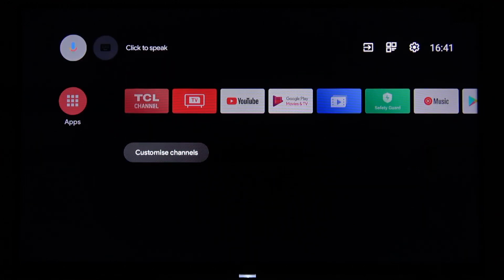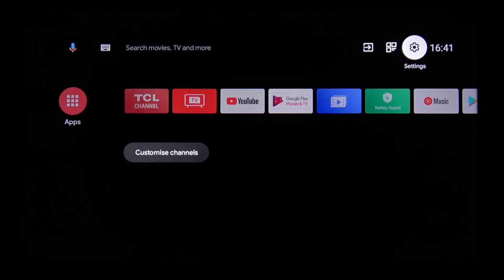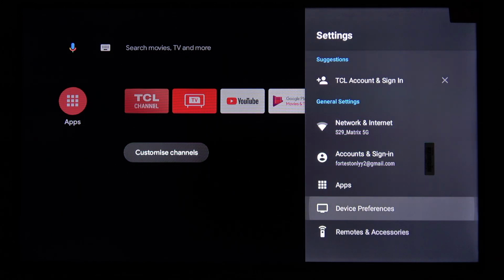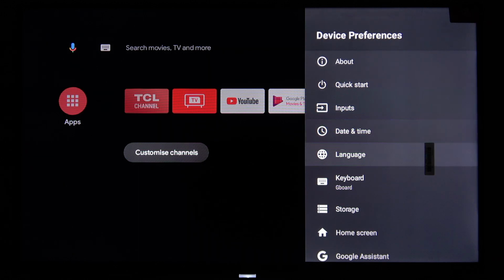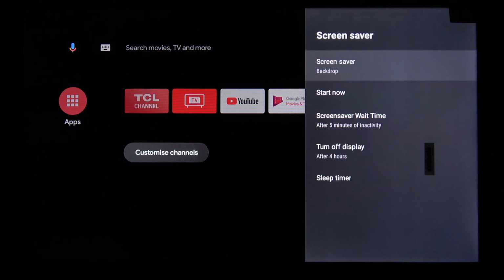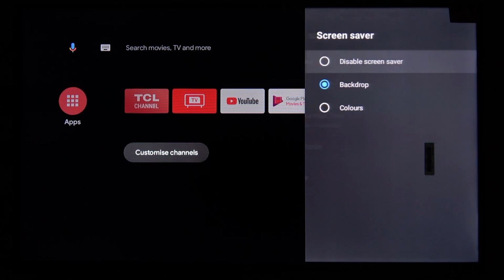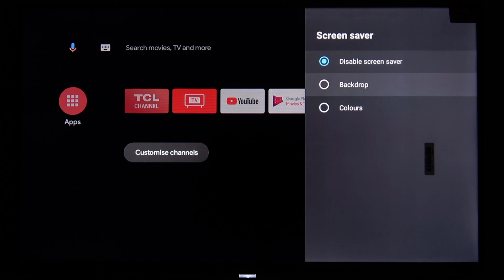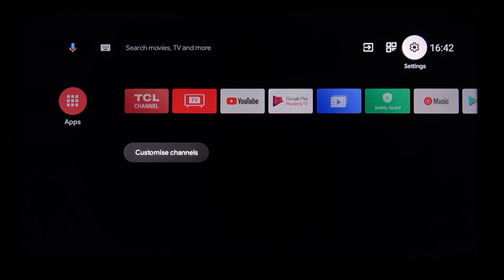TCL 32V5C - How to Enable & Disable Screen Saver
Learn how to enable or disable the screen saver on your TCL 32V5C TV quickly and easily. In this short video we walk you from the home screen to the Settings gear, then into Device Preferences and the Screen Saver menu. You will see how to turn the screen saver off or switch it to Backdrop or Colors so it stops appearing when you don’t want it, and how to restore it later. This fix helps avoid unwanted interruptions and can reduce image retention on long-running screens.

How to enable screen saver on TCL 32V5C?
How to disable screen saver on TCL 32V5C?
Where is the Screen Saver setting on TCL 32V5C?

0:00 Intro - what we will do
0:07 Open Settings (gear icon on home screen)
0:18 Go to Device Preferences
0:26 Open Screen Saver and choose Disable, Backdrop or Colors
0:42 Confirm change & wrap up